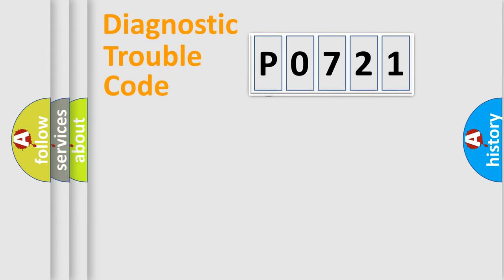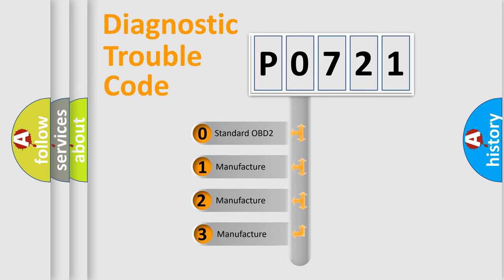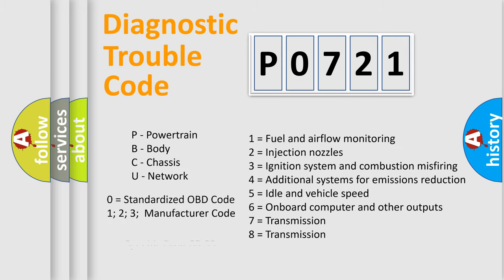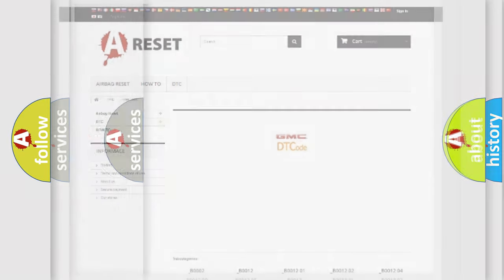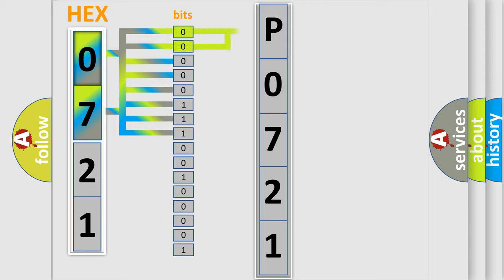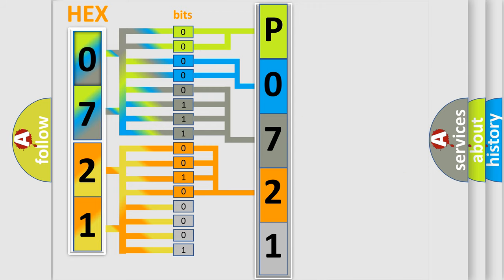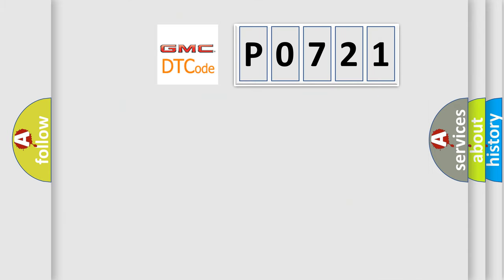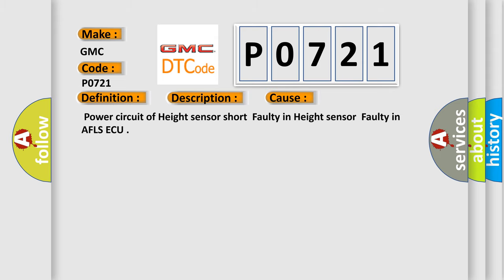DTC GMC P0721 Short Explanation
Contents:
0:21 Basic DTC analysis according to OBD2 protocol standard.
1:48 Insight into programming
2:58 A diagnostically understandable description of the Diagnostic Trouble Code
3:05 Basic error definition

Make:
GMC
Code:
P0721
Definition:
Sensor Power Supply Fault
Description:
AFLS ECU set this code If Power supply of height sensor short to Battery or short to Ground.
Cause:
 Power circuit of Height sensor shortFaulty in Height sensorFaulty in AFLS ECU